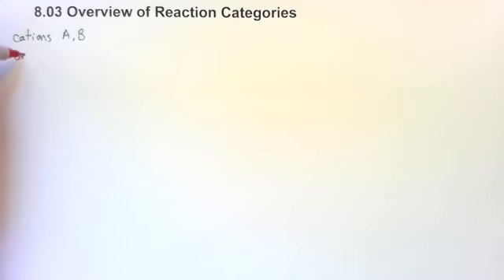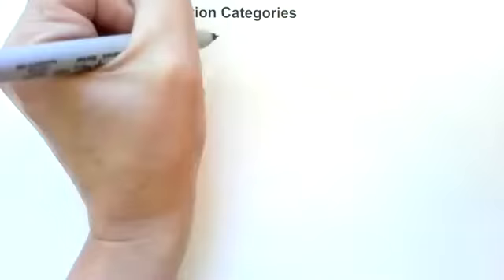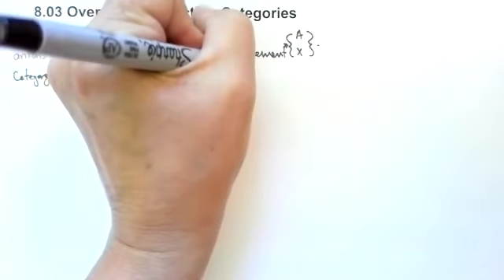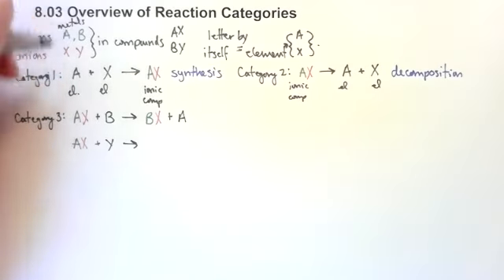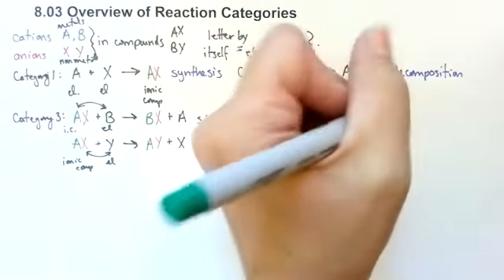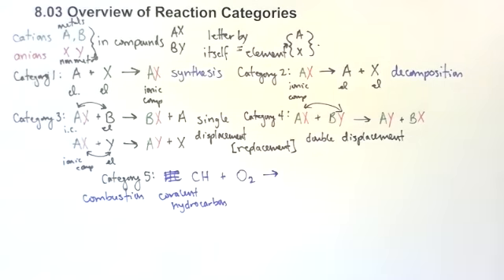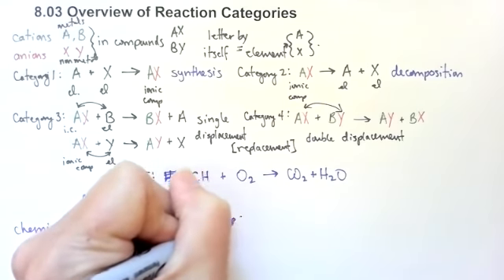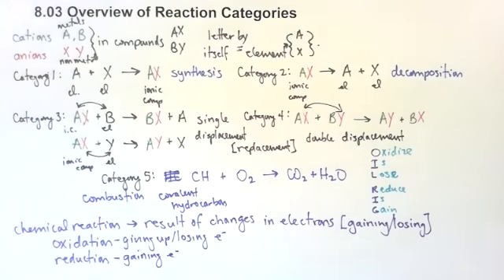CM 8.03 Overeview of Reactions